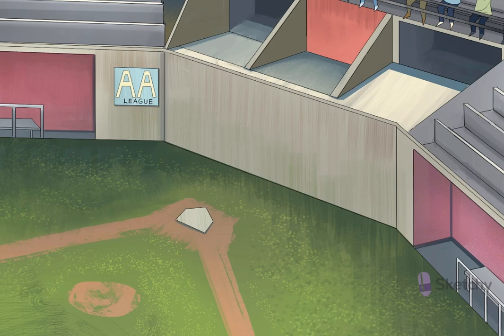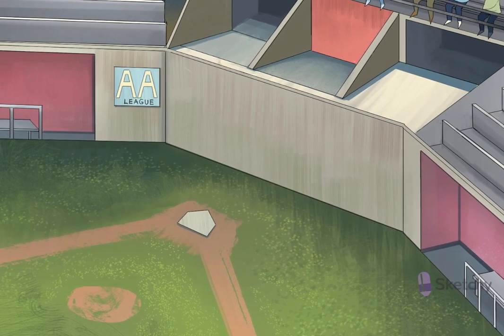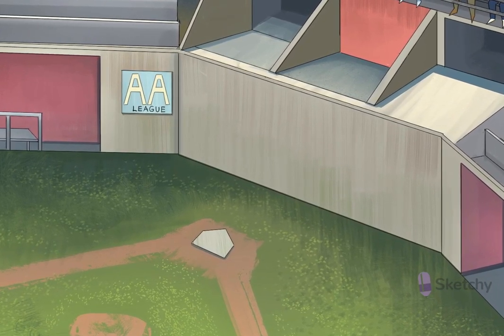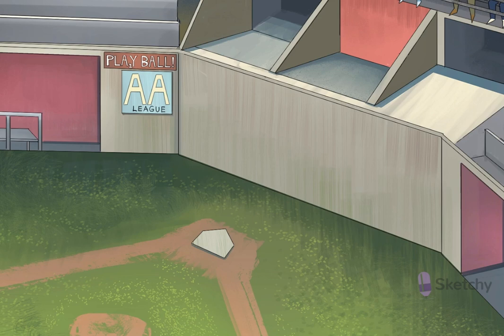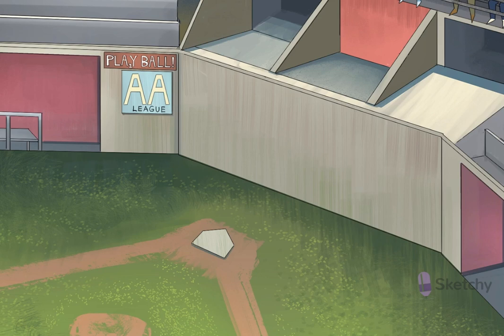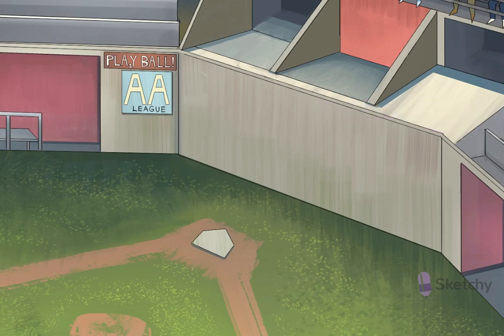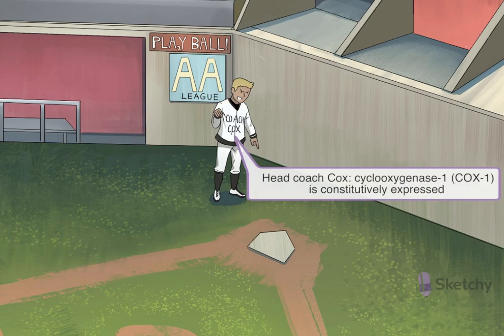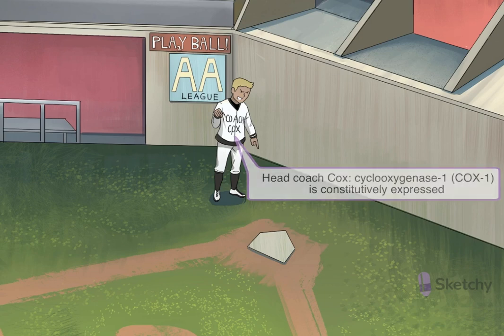NSAIDs (Part 1) | Pharmacology | Sketchy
Explore the world of non-steroidal anti-inflammatory agents (NSAIDs) and their effects on COX enzymes. This sketch covers the functions of COX-1 and COX-2, the benefits of prostaglandins, and the side effects of NSAIDs, such as bleeding and gastric issues. Learn about different NSAID classes and their implications.